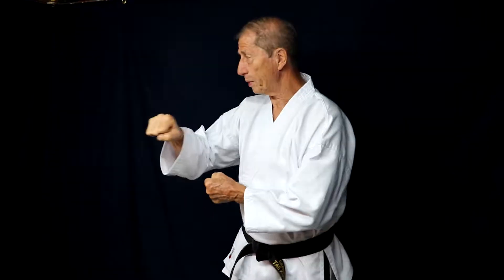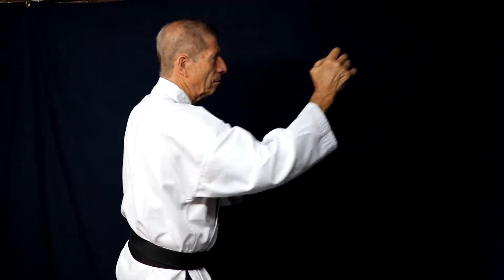Martial Arts Lesson in One Minute: Hammer Hand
Martial Arts Lesson in One Minute: how to do the Hammer Hand.